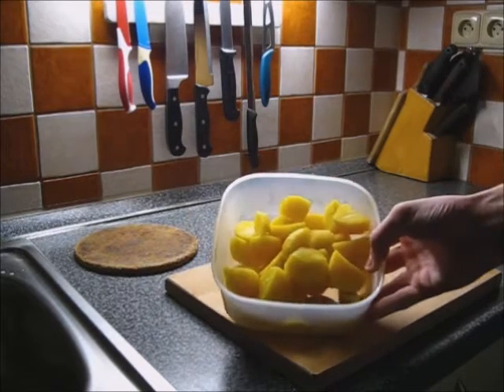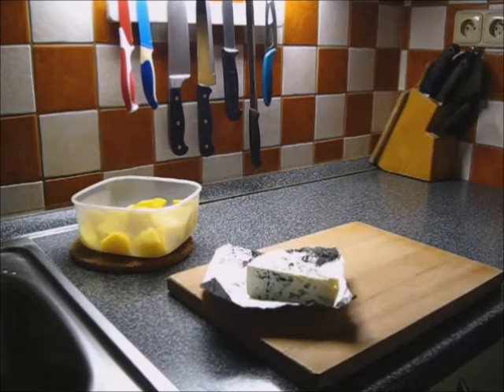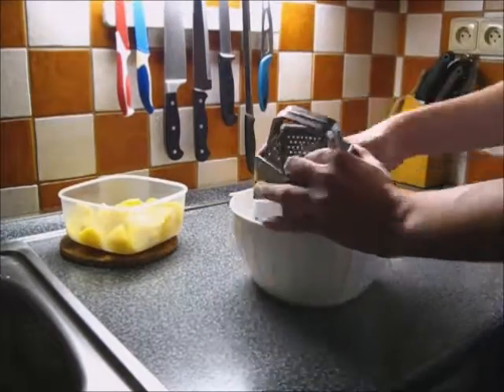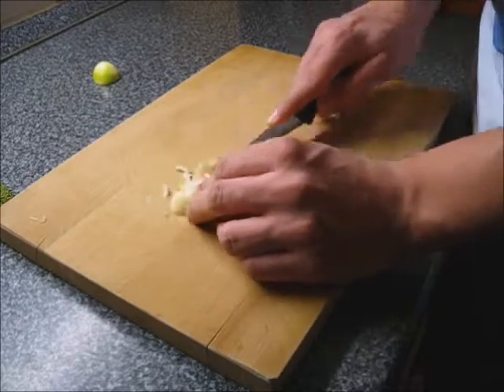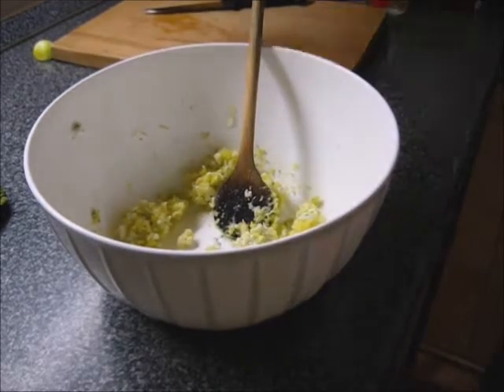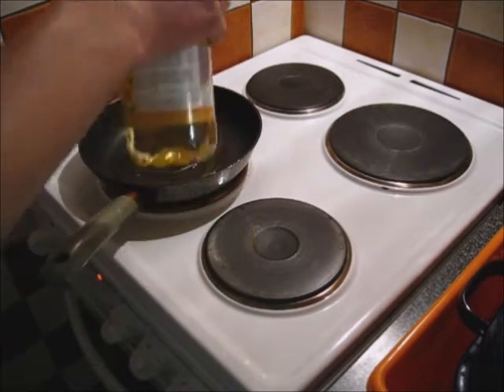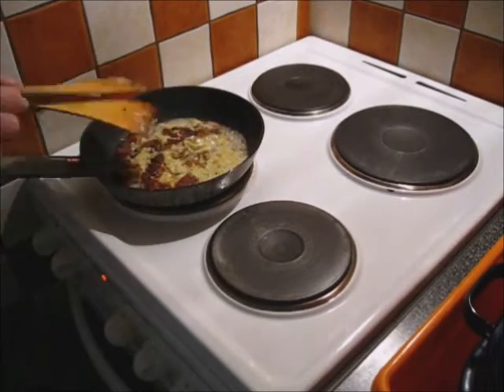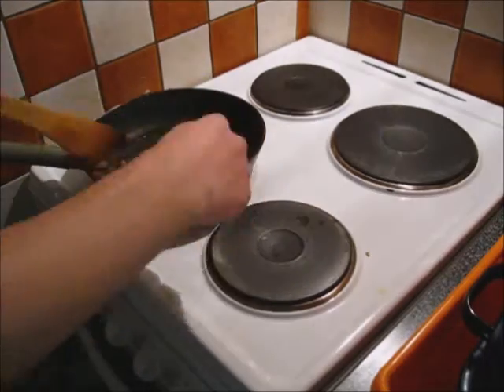My film about cooking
Sound mind in a sound body project video